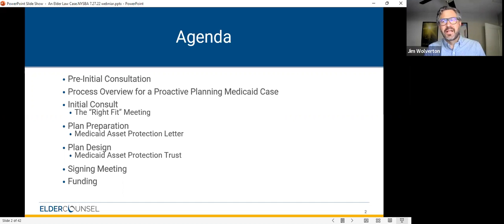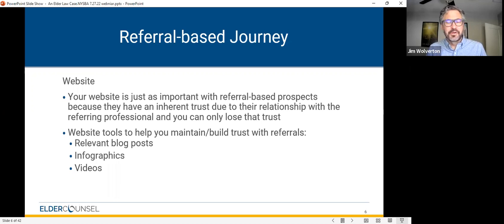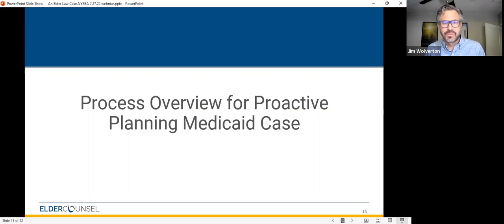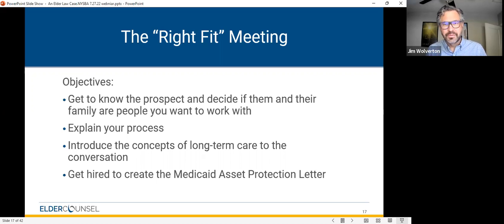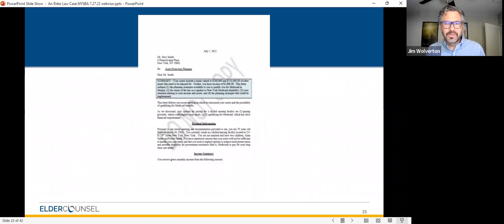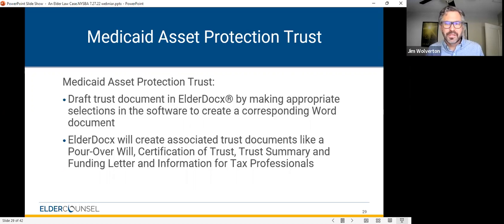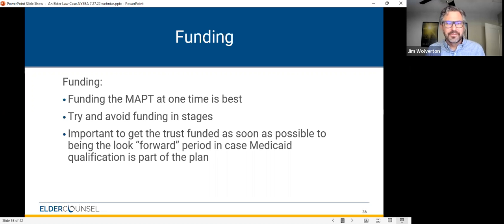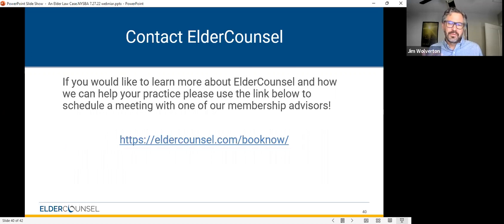An Elder Law Case: From Initial Consult To Funding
In order to better understand a practice area like elder law, it can be helpful to walk through what a case file looks like from beginning to close. During this webinar, we will illustrate the life of a Medicaid proactive planning case from an initial consultation to funding considerations for a Medicaid Asset Protection Trust ®. Join ElderCounsel’s Director of Education, Jim Wolverton as he takes you on this exciting legal journey.